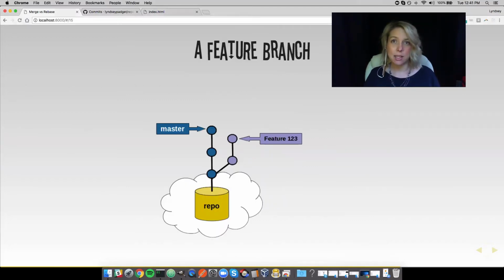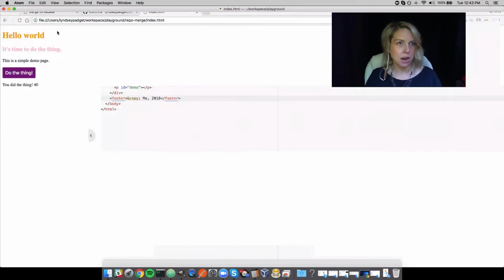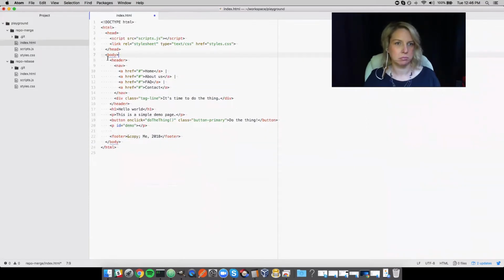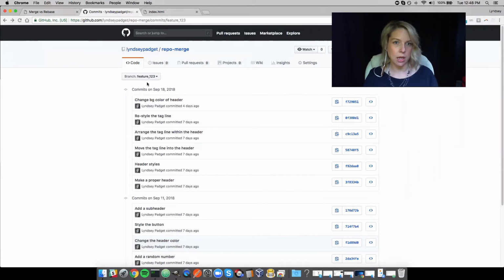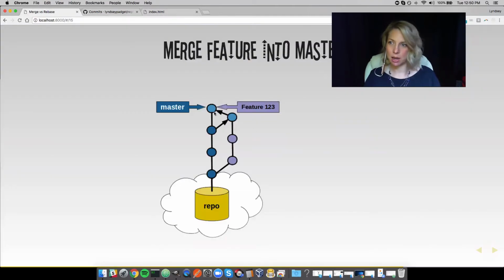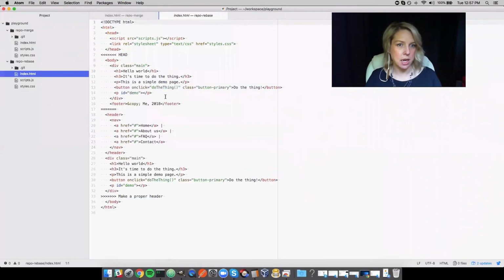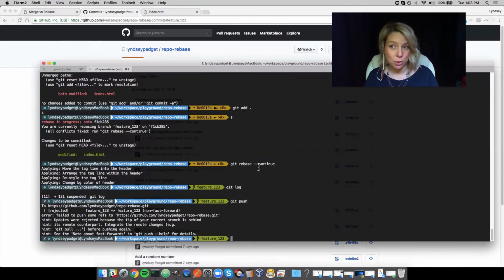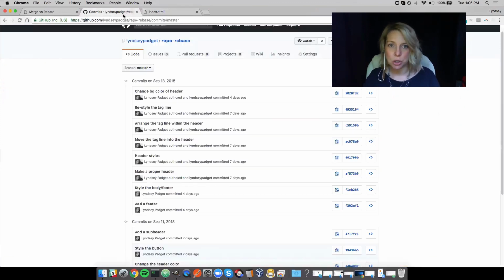GIT | Lyndsay Padget | Developer Insights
PASS Insights | Lyndsey Padget is a full stack Javascript developer and the founder of Longplay Software in Kansas City, MO.  She is an international conference speaker and GIT consultant.